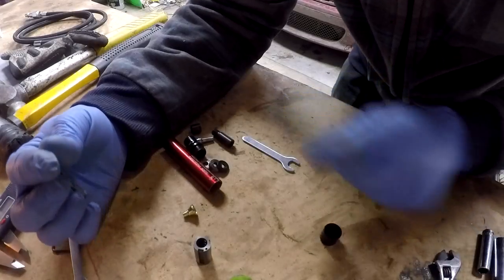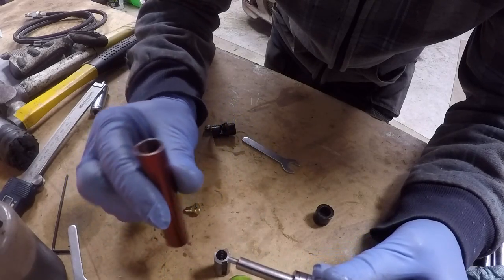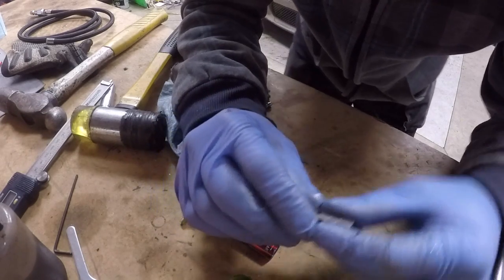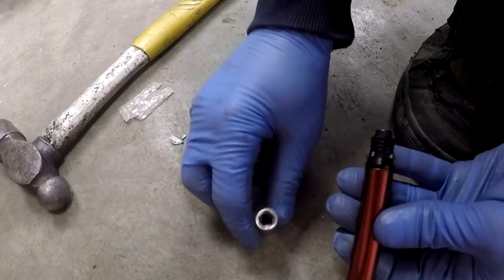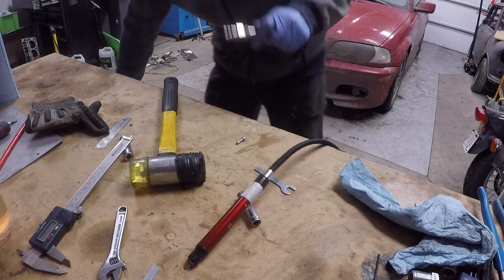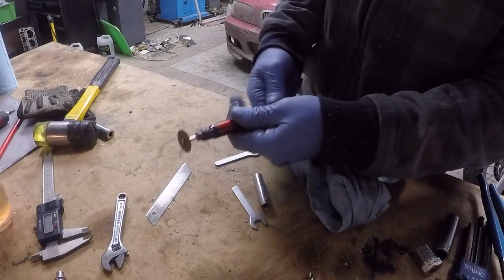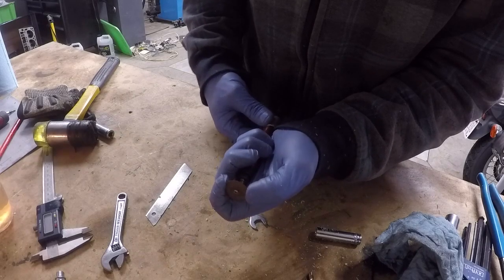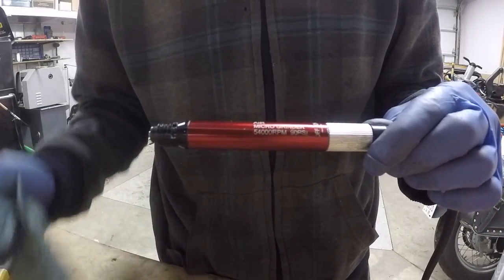Pencil Grinder teardown - Micro Air Die Grinder - Pneumatic. (Part 2)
This is a teardown and assembly video explaining the build and workings of a pneumatic pencil grinder, aka Pneumatic Micro Air Die Grinder. This is part 2, the teardown.

I made this video quickly because of a request from one of my subscribers. It had already been a long day before shooing this footage, so I hope my explanation is somewhat clear.

I have a few other, more detailed videos on pneumatic tools and air motors.

This is the subscribers grinder. and a parts breakdown of replacement parts of the DOTCO.

My first air tool video. Not great quality, but lots of people seem to like it.